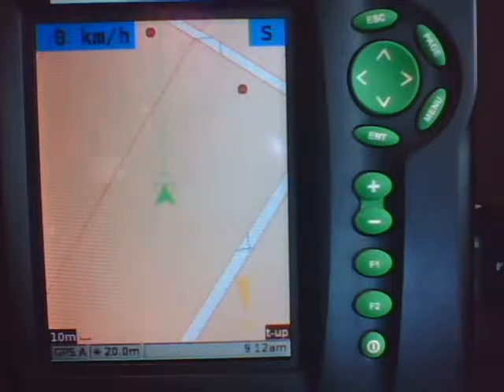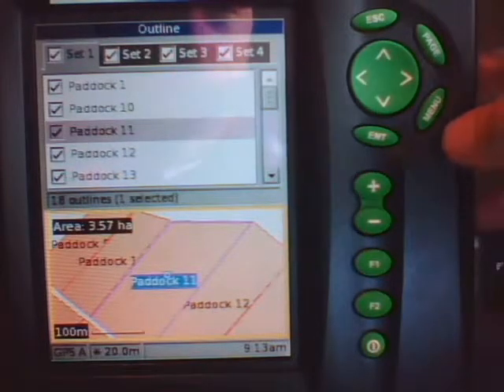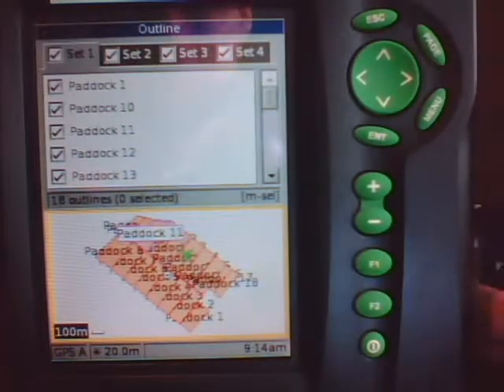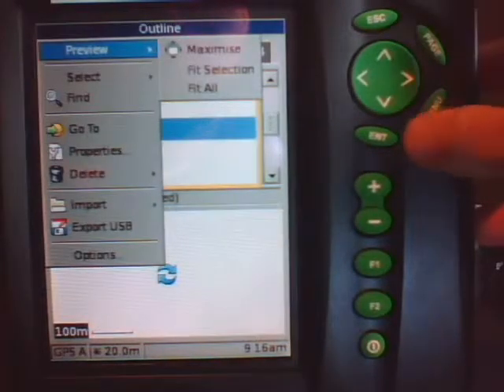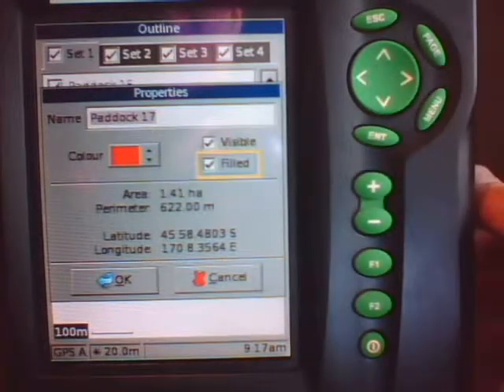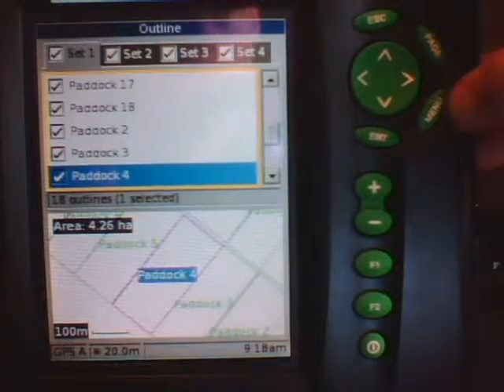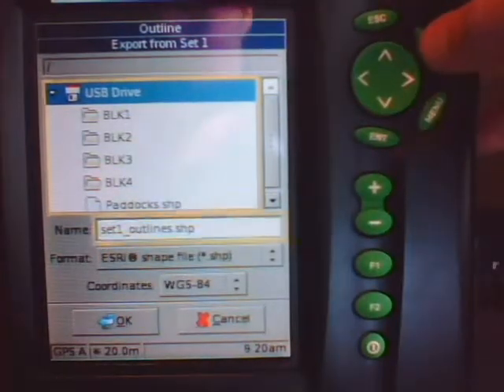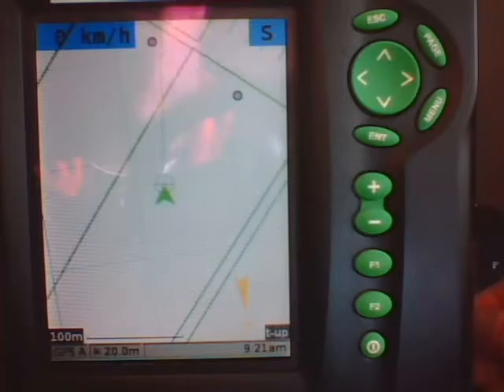TracMap TM Pro - Outline menu functionality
This clip shows how to use the tools available in the TM465 outline menu.